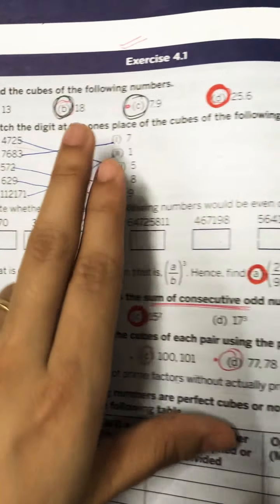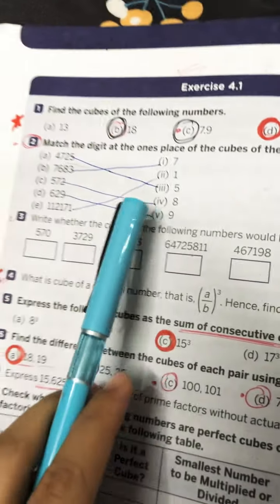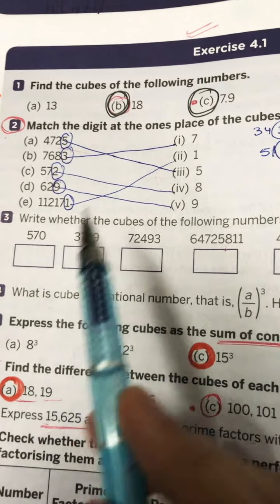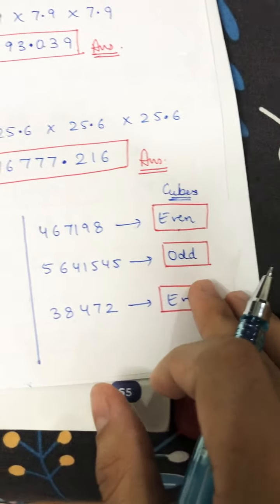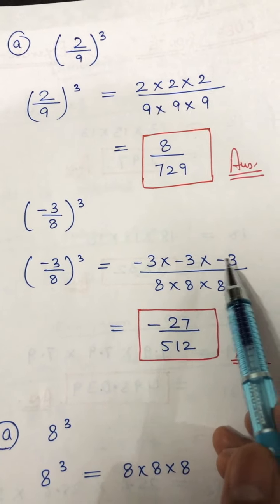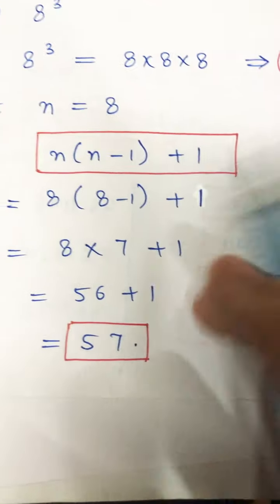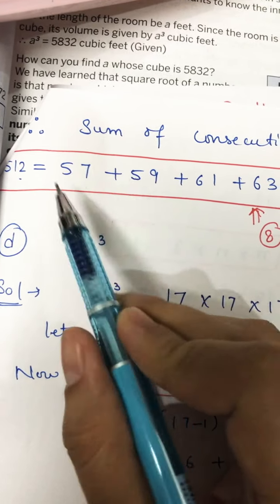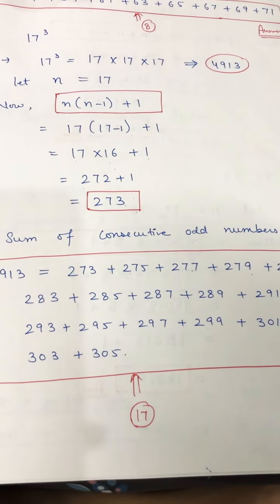CBSE | Mathematics | Grade-8 | Collins | Chapter-4 | Cubes and Cube Roots | Exercise-4.1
Explanation of Ques-1 to 5 of Exercise-4.1